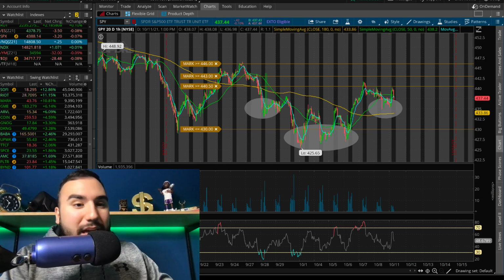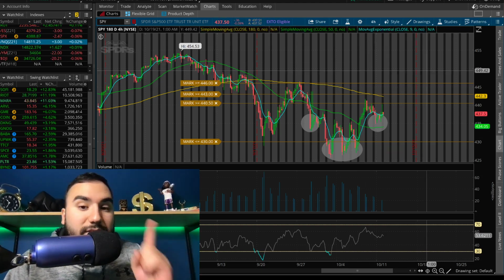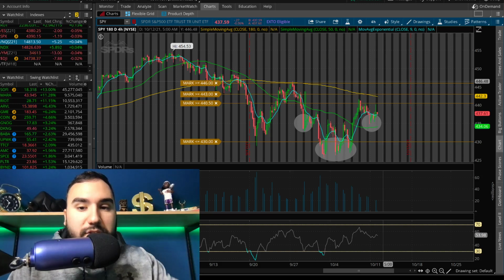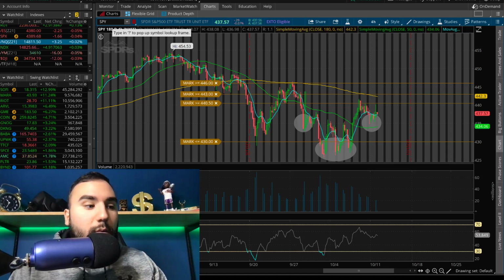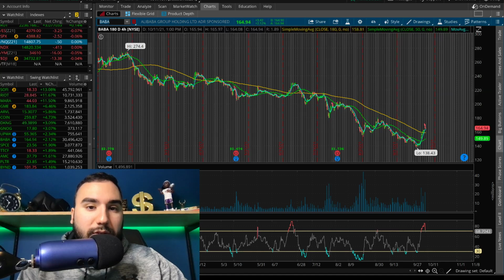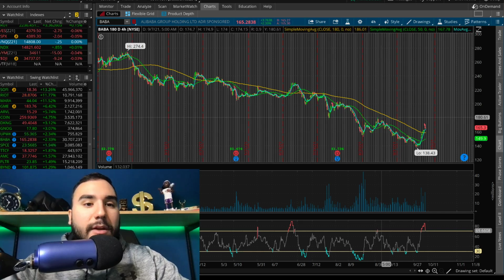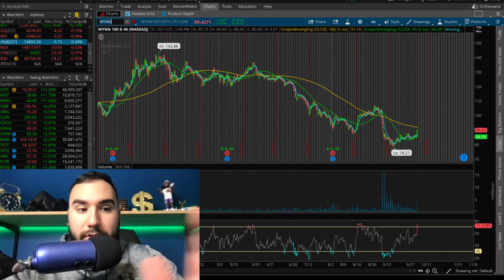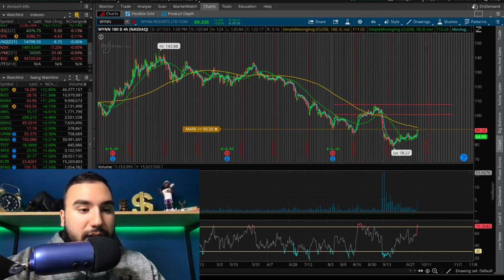EXPLOSION COMING? | 3 STOCKS TO BUY NOW🚀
PayPal: PayPal.Me/stasserfes
Venmo: Stas235